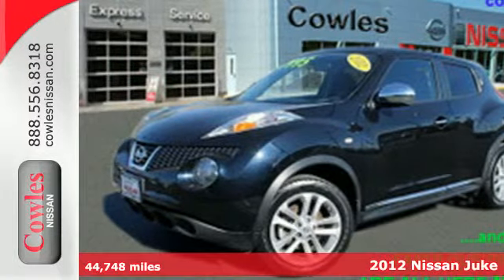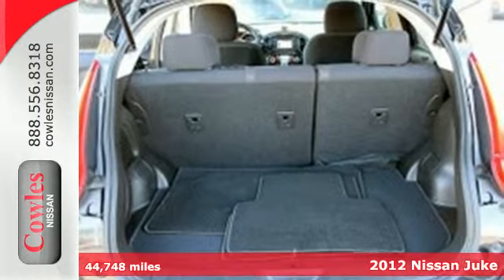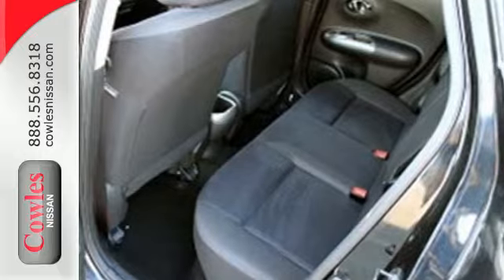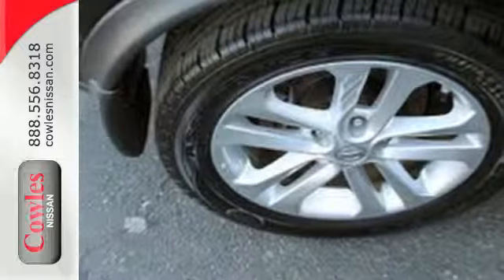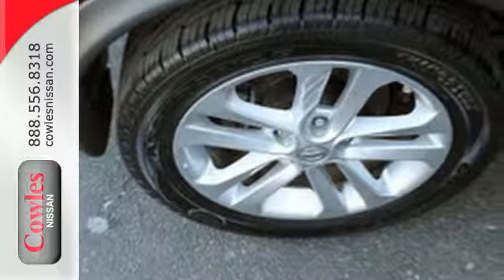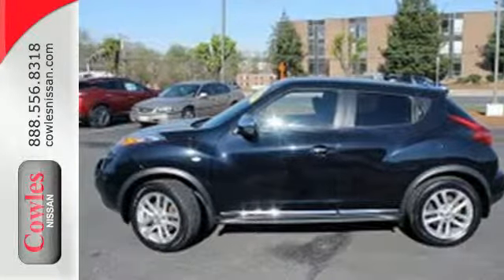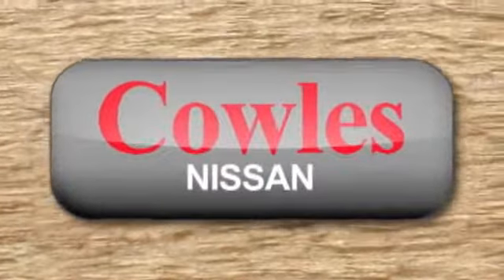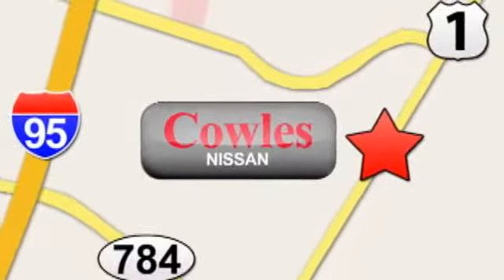2012 Nissan Juke Washington DC VA Woodbridge, VA 150572A - SOLD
Year: 2012
Make: Nissan
Model: Juke
Trim: SV
Engine: L4, 1.6L; Turbo
Transmission: Automatic
Color: Black
Interior: Black
Mileage: 44748
Stock #: 150572A
VIN: JN8AF5MV8CT125177

Address:
14777 Jefferson David Hwy